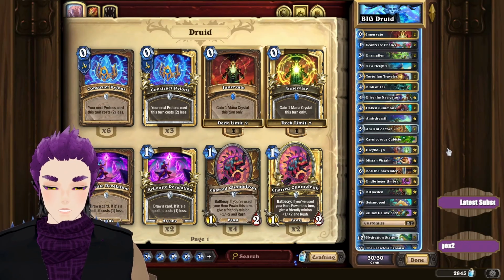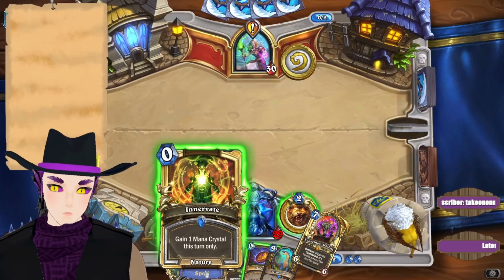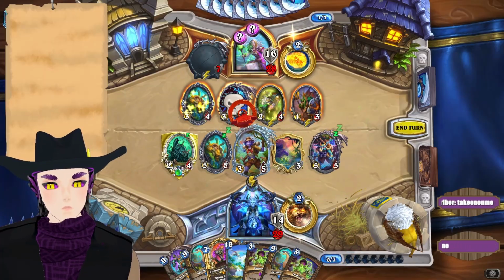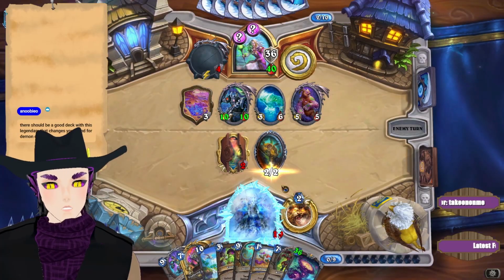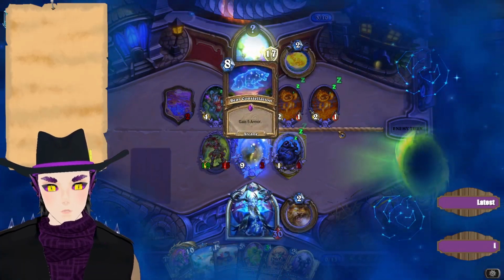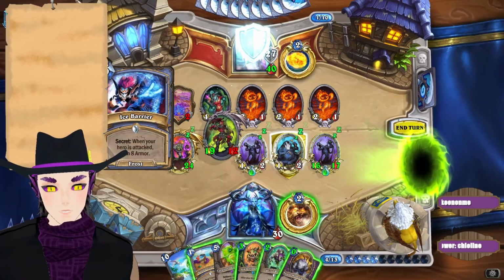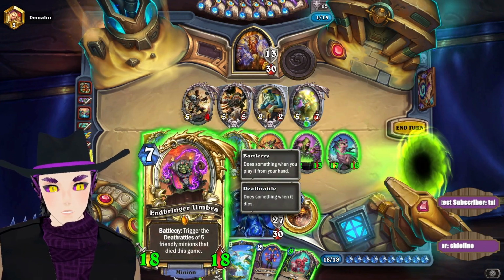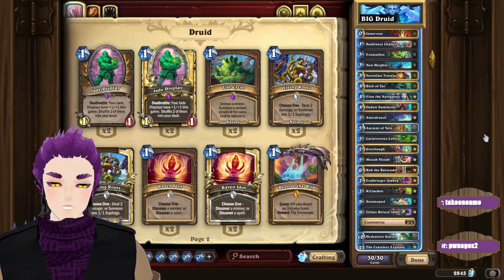Big Druid Makes Foes Quake in Their Boots! Day of Rebirth Hearthstone Druid Deck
Looking for a Deck to use the NEW  Seismopod from Day of Rebirth, Lost City of Ungoro's Miniset in Standard Hearthstone? Fan of BIG Minions then try Seismopod Taunt Druid!  This video will be a guide to play this Hearthstone Deck & show Hearthstone gameplay! If you have any comment leave it down below :)

Timestamps:
0:00 Intro
0:44 Mulligan Guide
1:05 HUGE Minions vs Quest Mage
14:47 Building A Wall vs Quest Warrior
28:07 Final Thoughts

Deck String / Deck Code:
AAECAZICCsekBqW7BoriBvnlBqrqBuntBq+HB9uXB4KYB/WYBwqunwSpsQakuwaBvwbQygbzygb75Qa2lAeHnAfZngcAAQP1swbHpAb3swbHpAbo3gbHpAYAAA==
The next Hearthstone Lost City of Ungoro has been revealed! BUT lets make the most out of the Day of Rebirth! til it comes out! New expansions to climb and win HS (Hearthstone) games. Hearthstone is a card game based on the Warcraft Universe popularized by World of Warcraft replacing the original physical card game as  digital card game  has many different game modes including Standard Hearthstone! No one expects this hidden off meta deck that could become a top hearthstone deck and not just meme hearthstone deck! There is so much potential for such a deck in The Great Dark Beyond  for this deck and other off meta hearthstone decks. Hopefully this helps with the algorithm